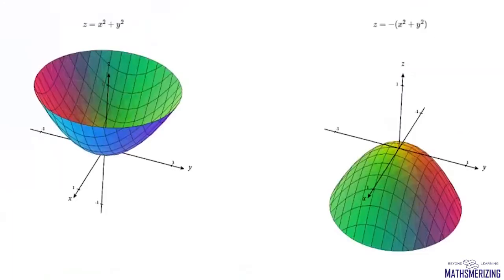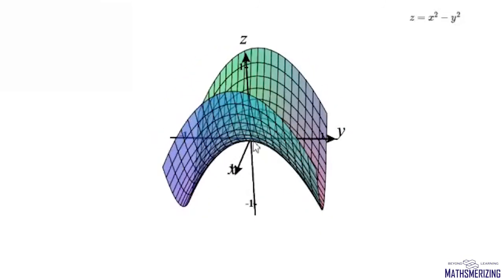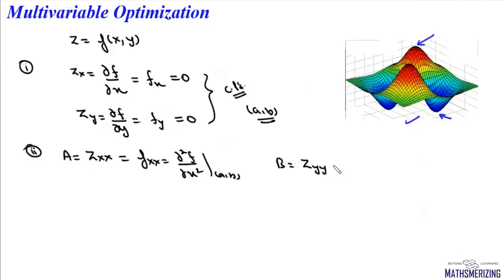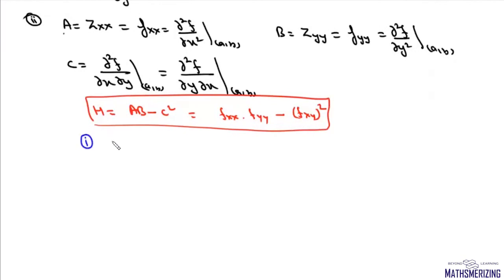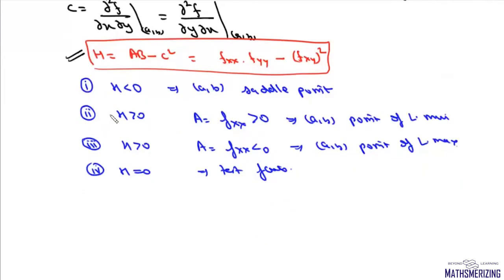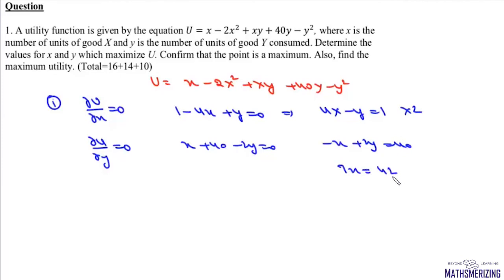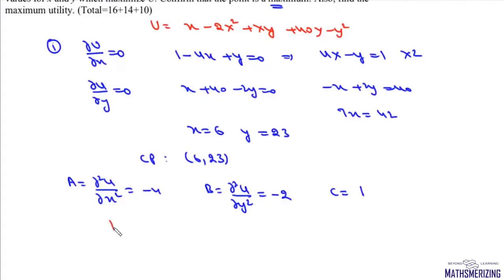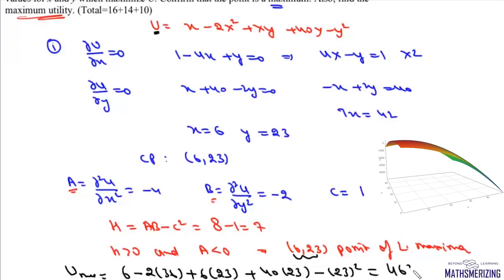Multivariable Calculus(Optimization) : Lecture 1: Maxima, Minima & Saddle points U=x-2x^2+xy+40y-y^2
Multivariable Calculus(Optimization) : Lecture 1: Maxima, Minima & Saddle points

A utility function is given by U=x-2x^2+xy+40y-y^2. Determine the values of x and y which maximize U. Confirm that the point is a maximum. Also, find the maximum value? 🎯 Start your JEE Advanced Maths journey: